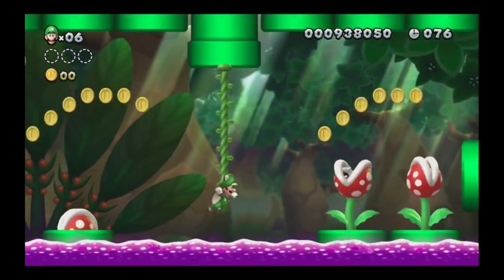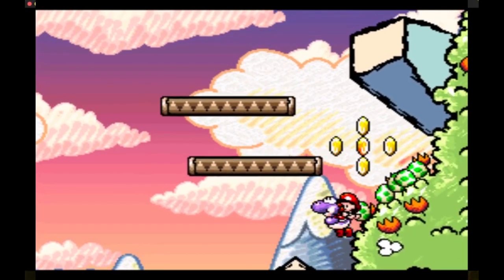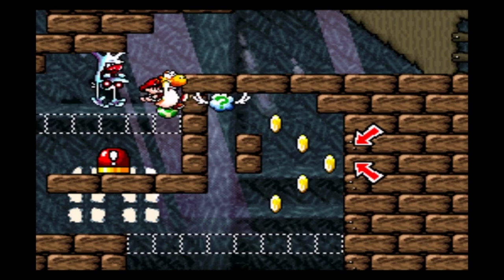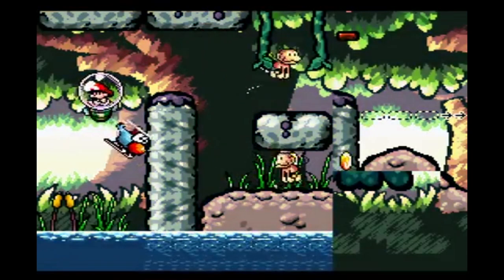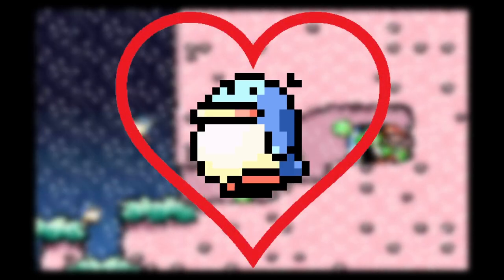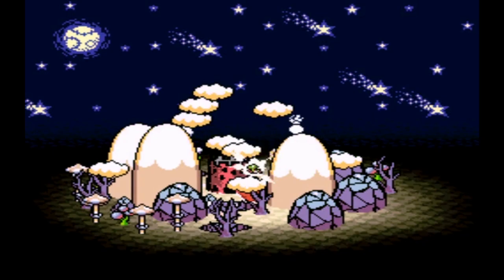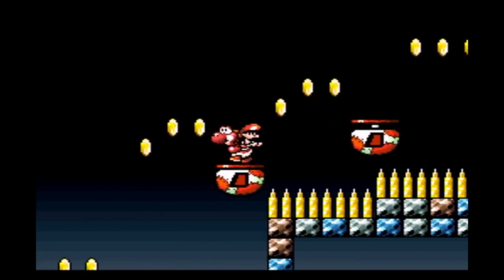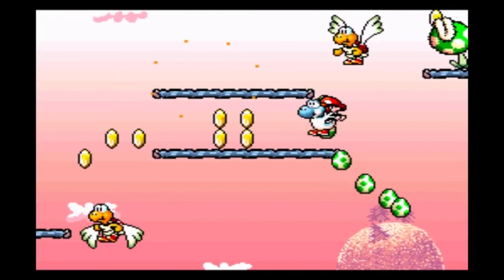Is it Possible to Beat Yoshi's Island Without Touching a Single Coin?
As far as I know, no one has ever attempted to do a coinless run of my favourite game of all time, Super Mario World 2: Yoshi's Island. Which is the minimum number of coins we must collect to beat it? Let's find out!